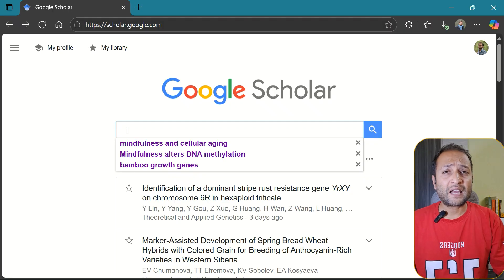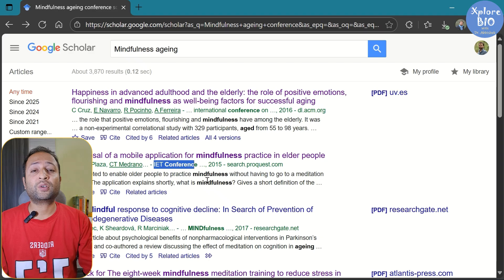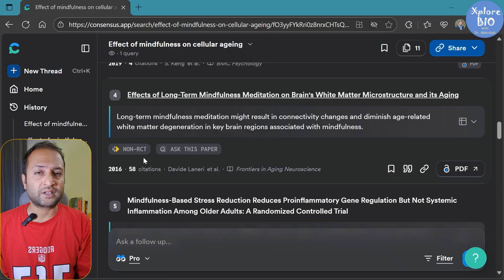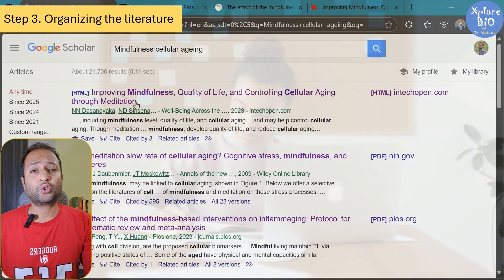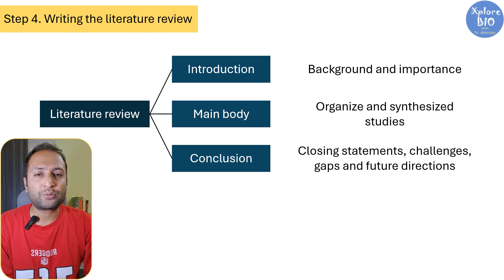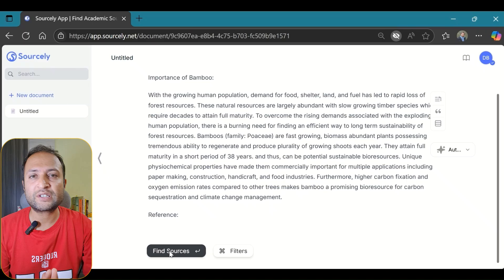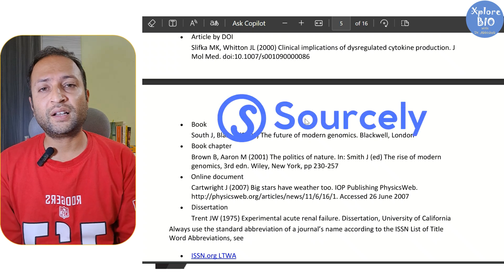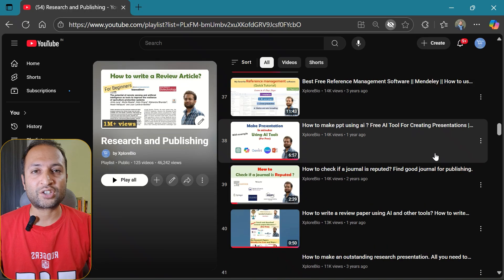How to Write a Literature Review | AI Tools for literature search, writing and citations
In this video, I will walk you through the step-by-step process of writing a literature review for your research paper, thesis, or dissertation both with and without using AI tools. I will share some most helpful AI tools

Video covers:
✅ How to search and find the right research papers (Google Scholar, AI search tools like Consensus)
✅ How to screen, organize, and take notes from the literature (Notion AI)
✅ How to structure and write your review (Yomu)
✅ How to manage references and avoid plagiarism with tools like Sourcely
✅ Tips

🔗 Tools Mentioned in the Video:
Sourcely – Citation finder & reference manager